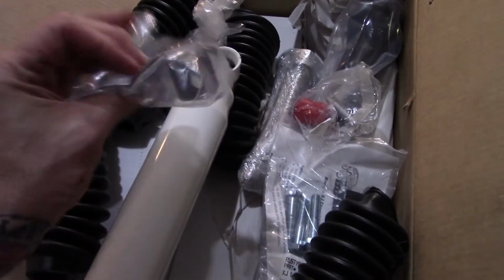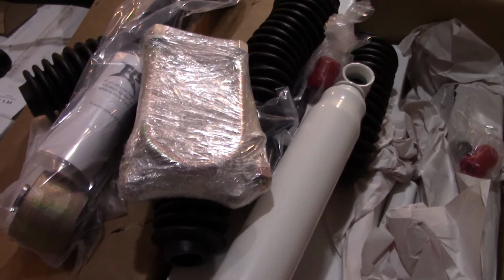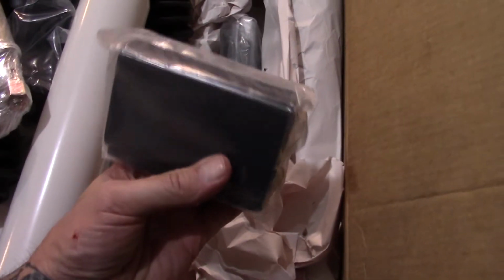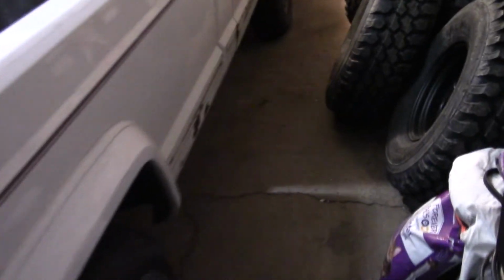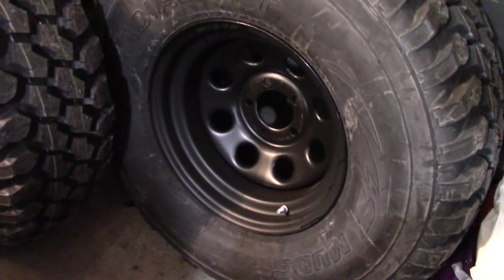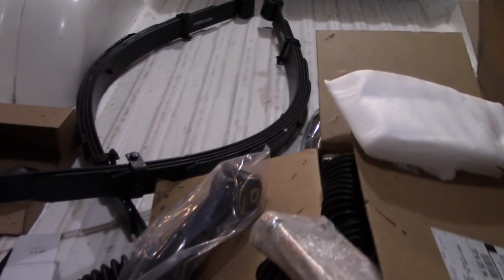Visit From Brown Santa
The Brown Santa delivered Jeep gifts! Can't wait to open them and play.